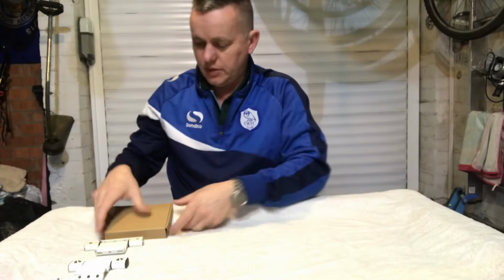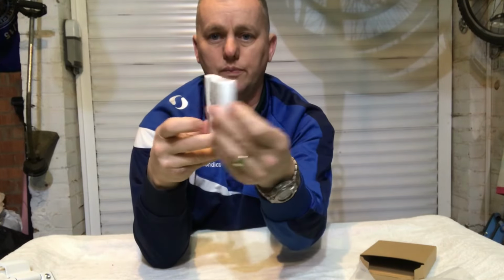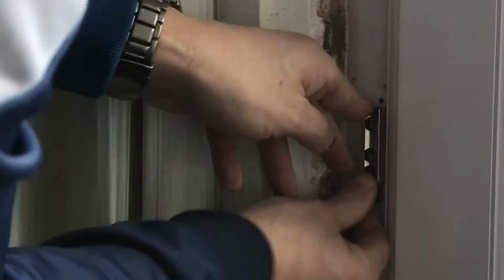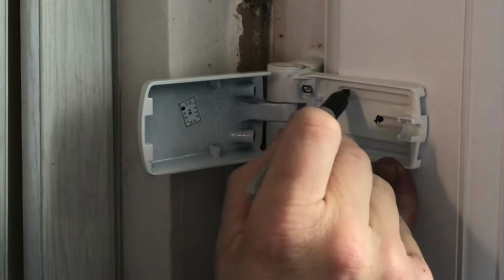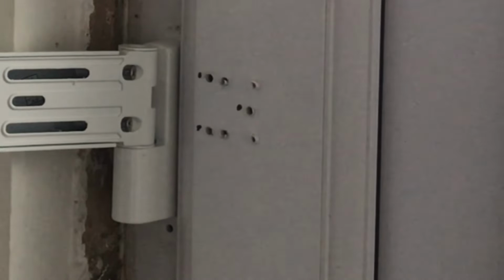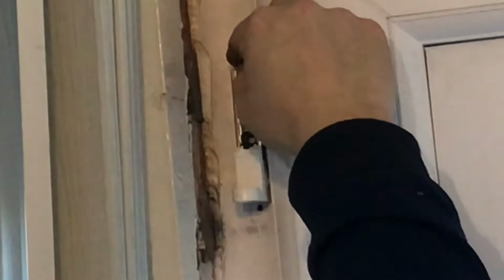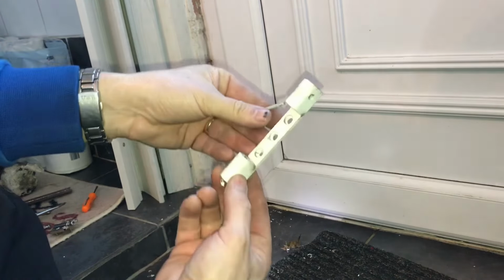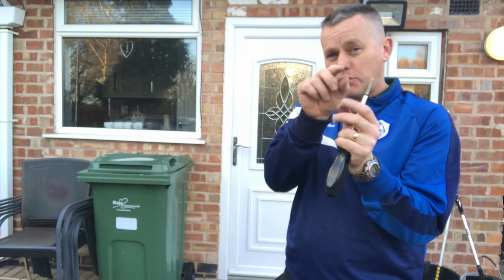UPVC DOOR HINGE BROKEN, How To Replace With New Style Flag Hinge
When the hinge on the UPVC door broke I tried to replace with the same style hinge but found it incredibly difficult to match, so found a great upgrade to the new style flag hinges it works a treat

Also these wind bags are a great way to hold the door to make fitting much easier

Hinge fixing Self tapping screws